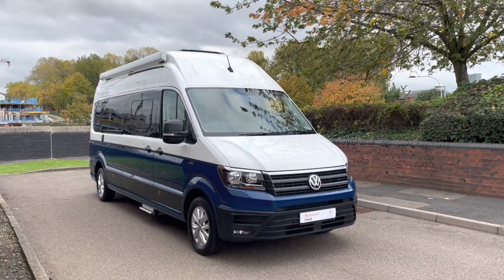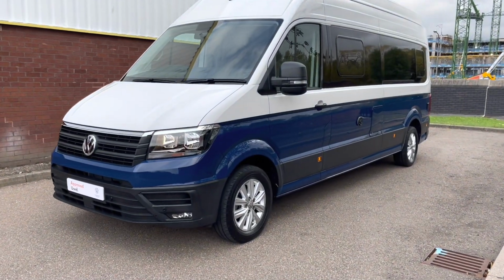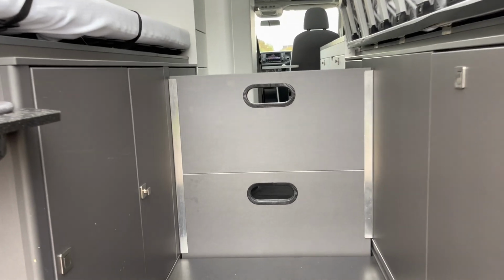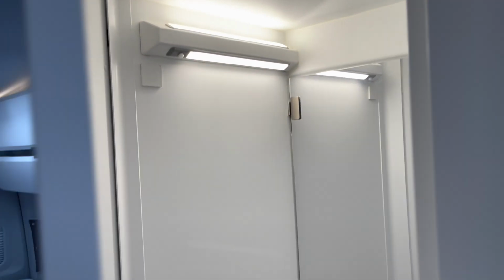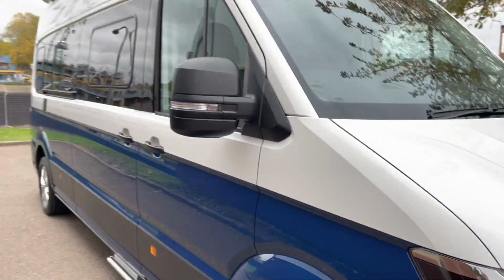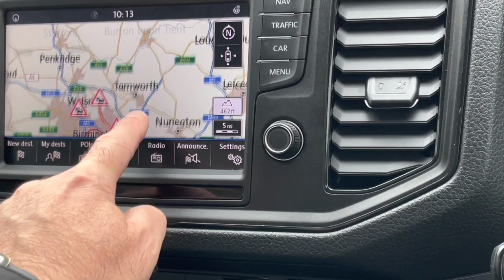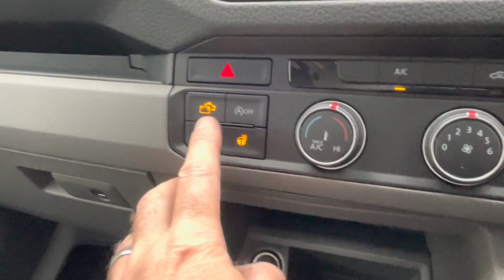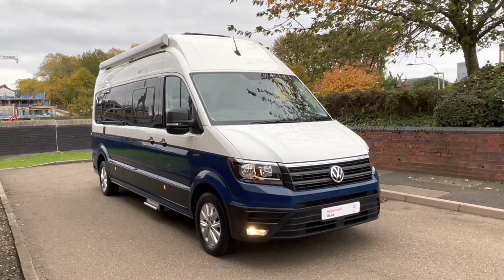Volkswagen Grand California 2.0 TDI 680 Auto 3.88T For Sale at Volkswagen Van Centre Birmingham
Here we have a Volkswagen Grand California LWB 680 in 2 tone paint Upper part Candy White and Lower part in Deep Ocean Blue

Registration RK20 NVT

Mileage 5771

Key features

17" Alloy wheels
Heated Power folding mirrors
Rear 180 degree doors
White housing Awning
Fixed towbar
Driver and Passenger seats swivel
4 Comfortable seats in Valley cloth
Table in front of the rear passenger seats
Large double bed making it a 2 berth camper van
Shower, Toilet and sink
Toilet ventilation-Active
Gas heating and hot water cylinder with additional electric heating rods for gas
2 Hob burner and Sink
Ambient interior lighting
Leather wrapped steering wheel with Multi function switches
Colour touchscreen media system
Sat Nav
Traffic updates
DAB radio
Air Con
Heated steering wheel
Charging camping battery's switch
Life style control panel
Two sky lights with sliding blinds and fly screens
Folding chairs and table stored in rear doors
Solar collector panel-roof mounted